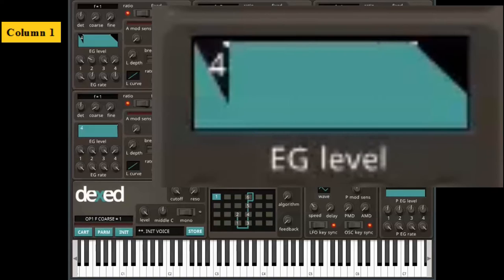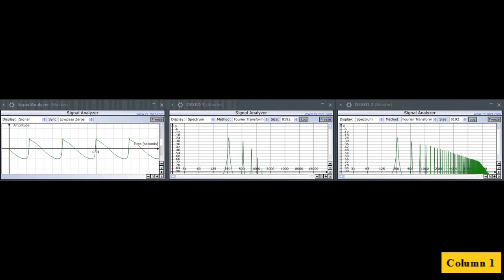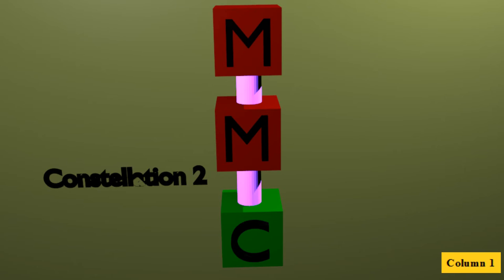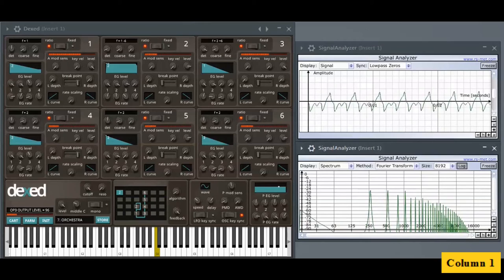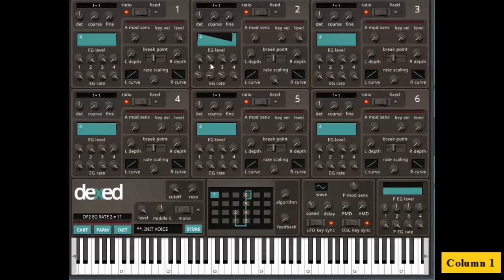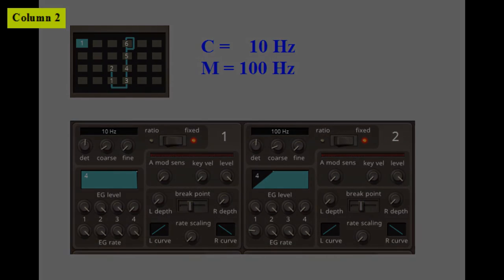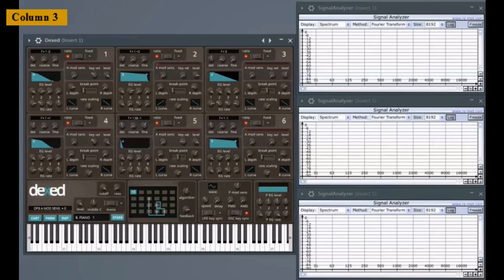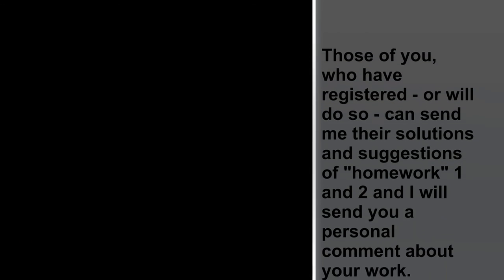The Power of FM Workshop 2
About algorithms and their structure, about reflected sidebands and rules of FM/PM and about Whitney Houston´s beloved preset "Piano 1". (Please use the timeline below to jump to individual chapters.)

Timeline:
0:00:00   Introduction
0:02:04   Thank you, John Harrison!
0:02:38   Column 1
0:02:45      Envelopes (again)
0:02:45      Stage Skip
0:03:38      Echo
0:04:42      Delayed Notes
0:05:30      ADSR Simulation
0:06:07      Algorithms
0:06:45         Groups of Algorithms
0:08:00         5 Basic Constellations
0:08:56         HOMEWORK 1
0:10:03         Algorithms Spreadsheet
0:13:09         Constellation: Feedback
0:23:16         HOMEWORK 2
0:26:02         Constellation 2: Modulators in Series
0:38:42         Constellation 3: Parallel Carriers
0:42:01         Constellation 4: Parallel Modulators
0:46:26      Keyboard Rate Scaling
0:48:45      Keyboard Level Scaling
0:50:35   Column 2
0:51:00      Upper and Lower Sidebands
0:52:45      FM Rule 3a
0:53:25      Reflecting Sidebands
0:55:42      Amplitudes of Sidebands
0:57:32      FM Rules 3b and 3c
0:59:12      Inaudible Carriers
1:00:32      Structuring by Ratio
1:03:50   Column 3
1:03:55      Whitney Houston and “Piano 1”
1:06:03      The Thud of the Hammer
1:08:55      Some Words about Piano Strings
1:11:14      The Body of the Sound
1:21:45   Some Words at the End
There is also a forum there to chat about this workshop.
Thank you very much indeed!